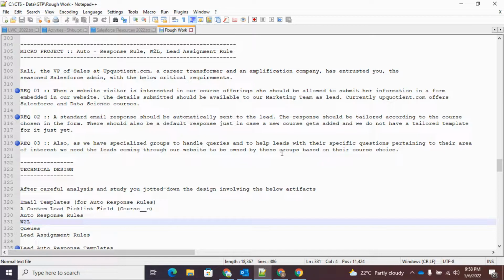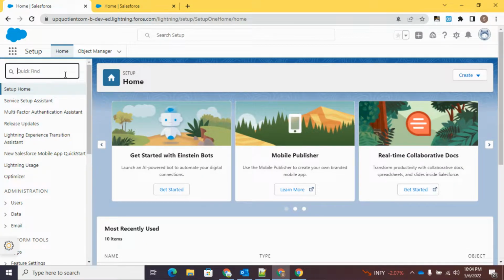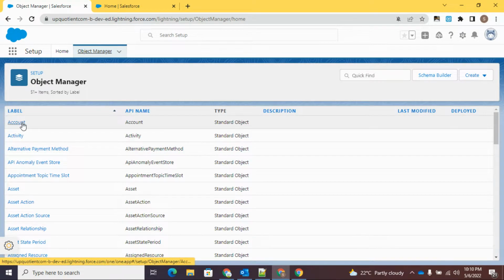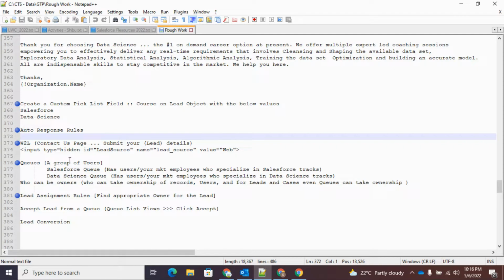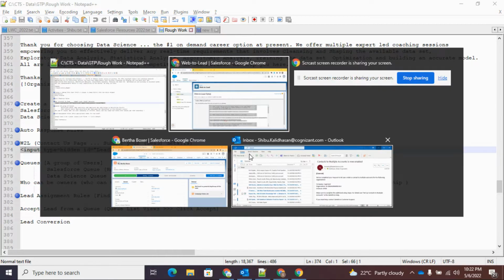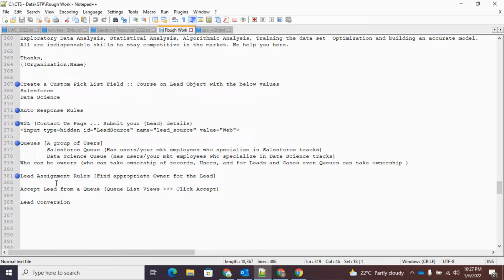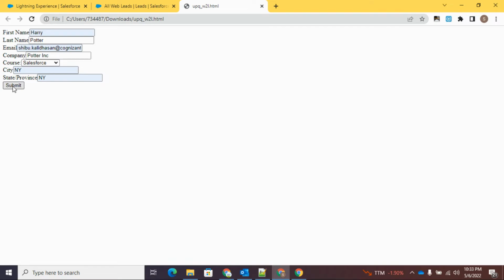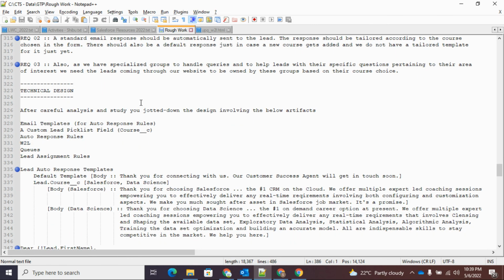Micro Project :: Auto Response Templates, Lead Auto Response Rule, W2L, Lead Assignment Rule, Queue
MICRO PROJECT :: Auto Response Templates, Lead Auto Response Rule, W2L, Lead Assignment Rule, Queues

Kali, the VP of Sales at Upquotient.com, a career transformer and an amplification company, has entrusted you, the seasoned Salesforce admin, with the below critical requirements.

REQ 01 :: When a website visitor is interested in our course offerings she should be allowed to submit her information in a form embedded in our website. The details submitted should be available to our Marketing Team as lead. Currently upquotient.com offers Salesforce and Data Science courses.

REQ 02 :: A standard email response should be automatically sent to the lead. The response should be tailored according to the course chosen in the form. There should also be a default response just in case a new course gets added and we do not have a tailored template for it just yet.

REQ 03 :: Also, as we have specialized groups to handle queries and to help leads with their specific questions pertaining to their area of interest we need the leads coming through our website to be owned by these groups based on their course choice.